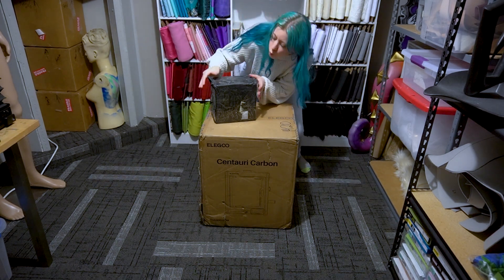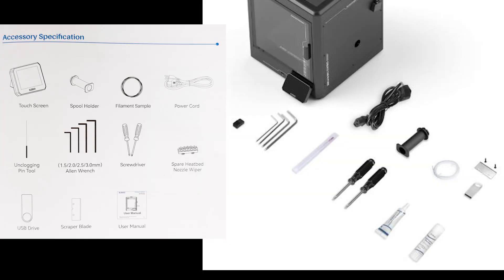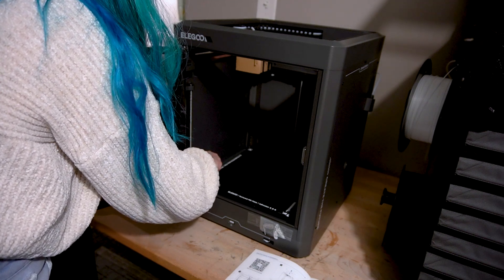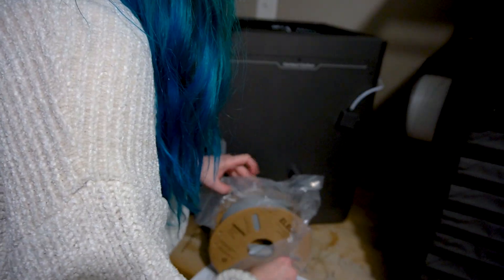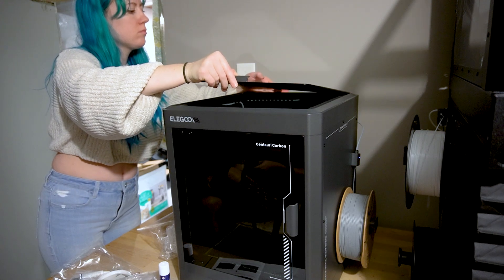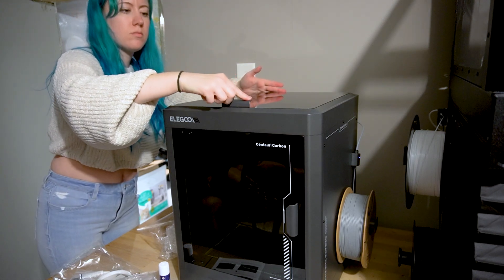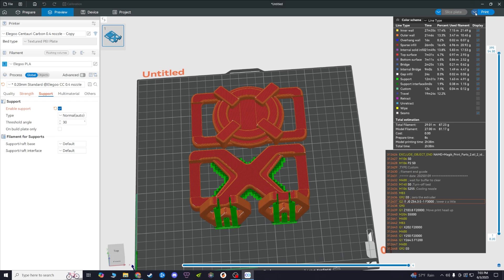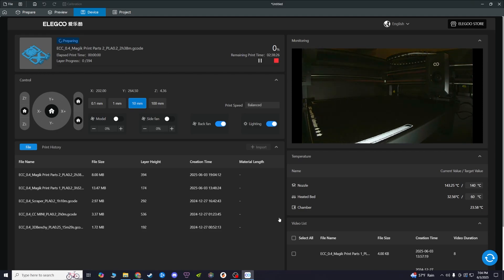Elegoo Just Changed the Game... Centauri Carbon FDM Unboxing & First Impression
@ElegooOfficial  sent me their newest printer; the Centauri Carbon! Unboxing, setup, and my first impressions of this sleek new printer.

Elegoo FDM Printers
Elegoo Filament